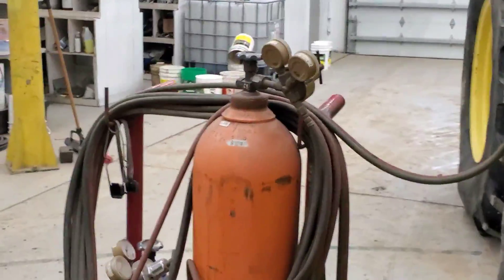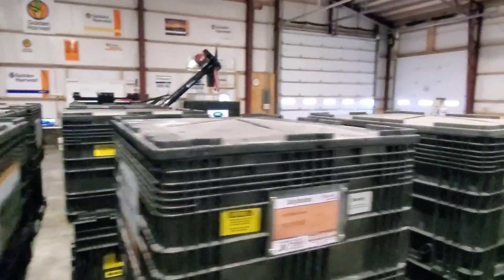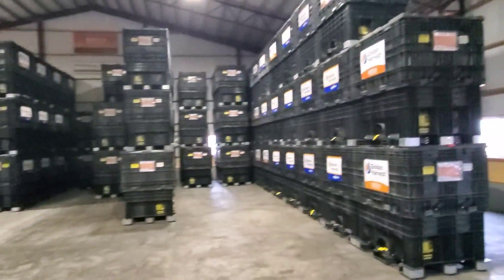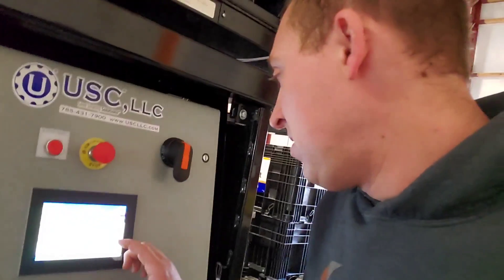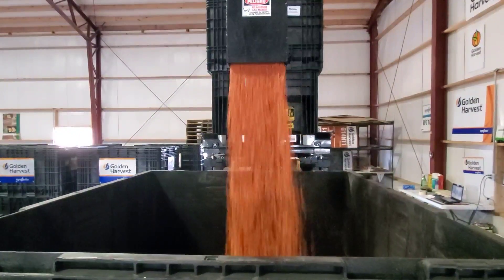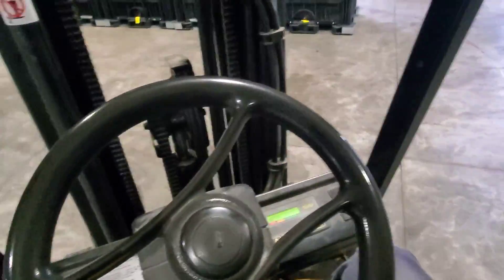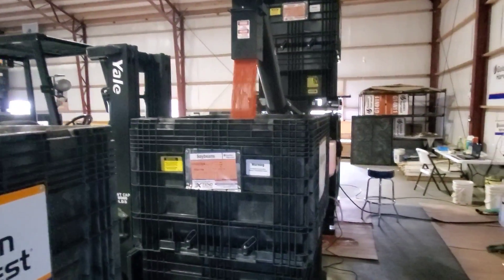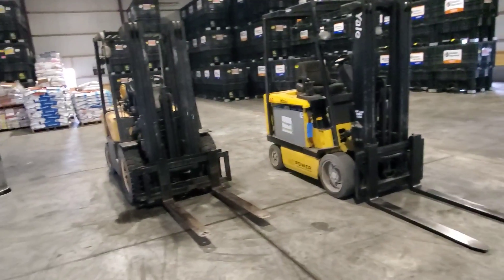My Forklift Died - #111